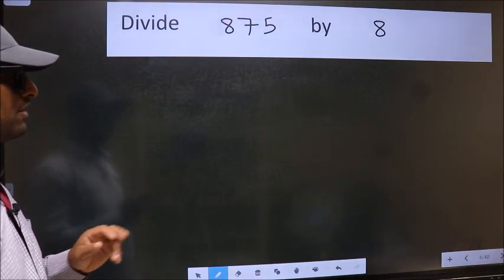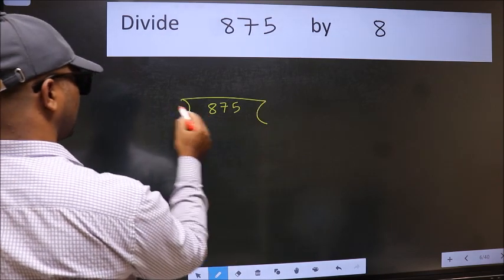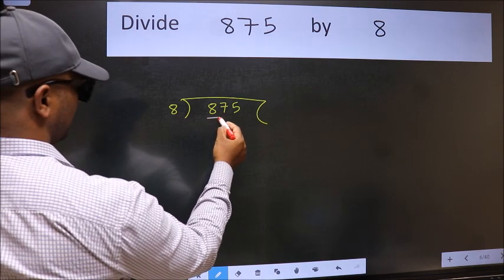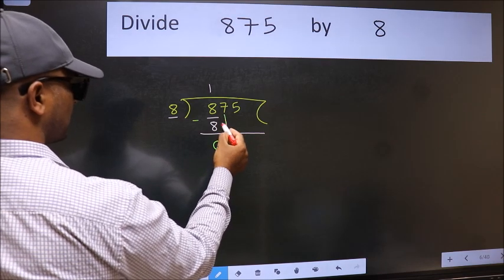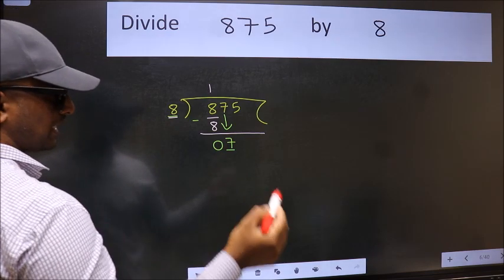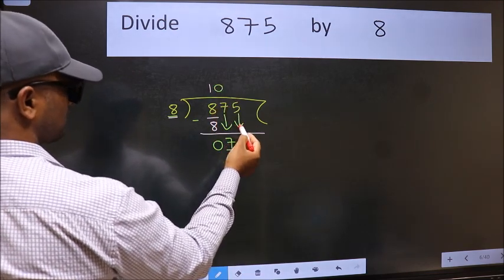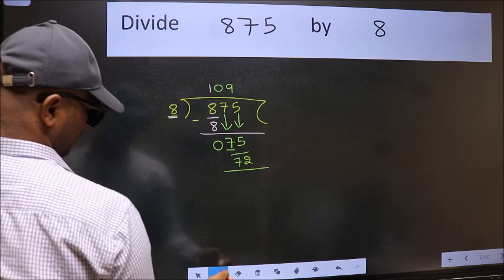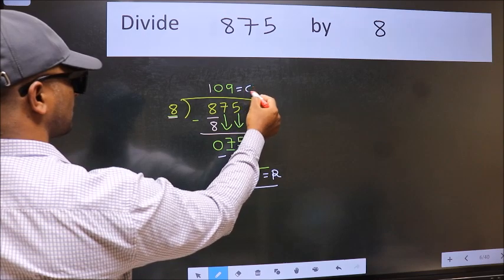Divide 875 by 8 many get this quotient wrong